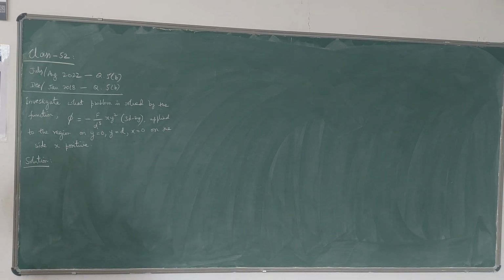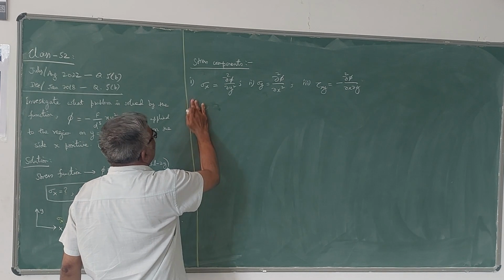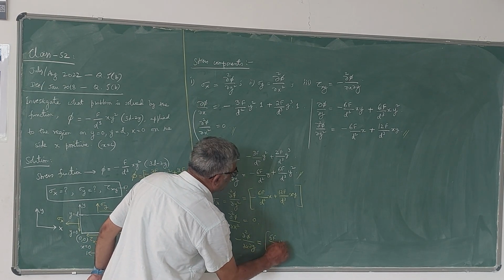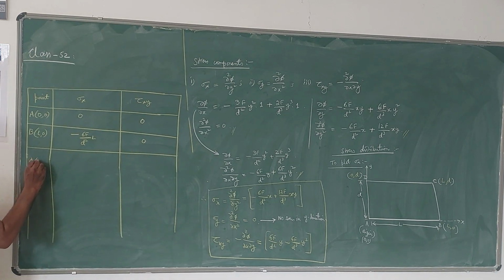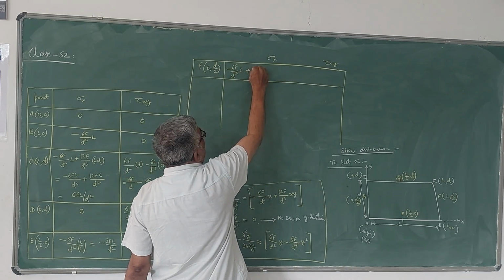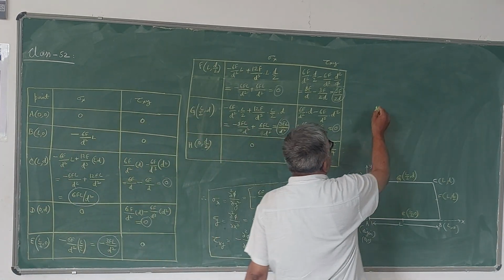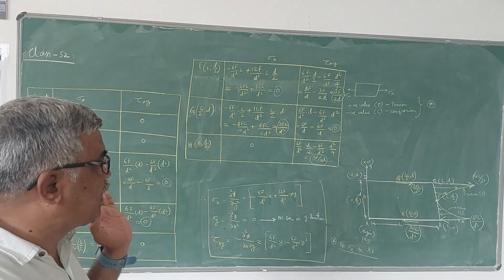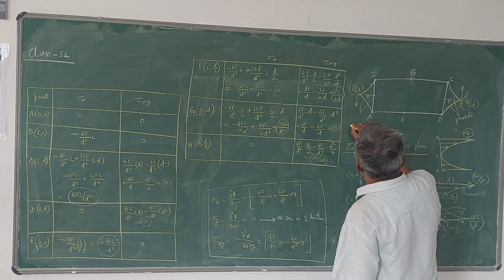MODB - Class 52 - 2 D cartesian problem.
To sketch the stress distribution, given the stress function.